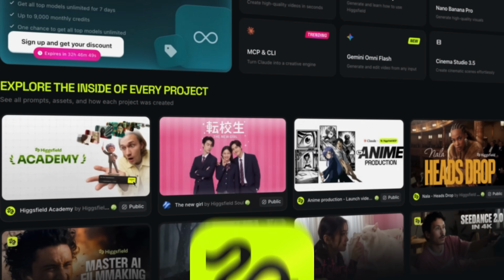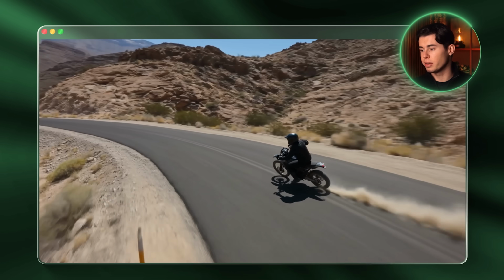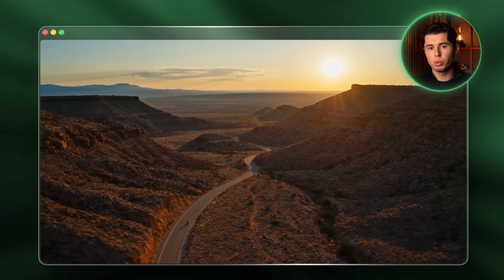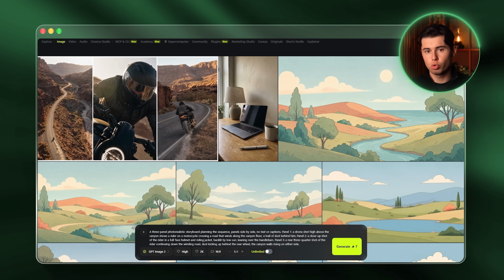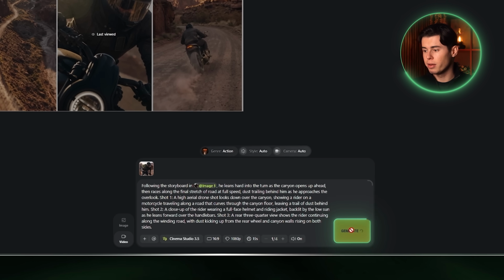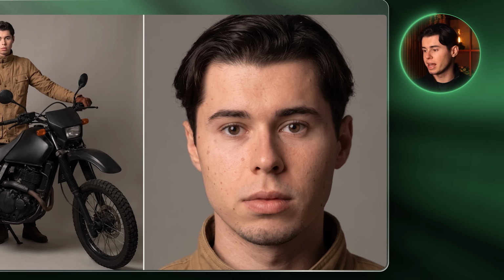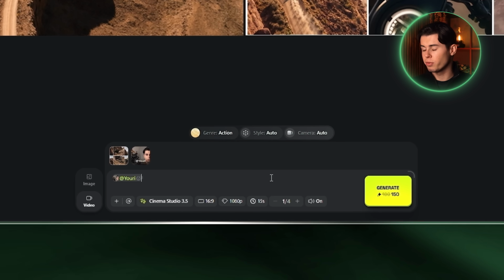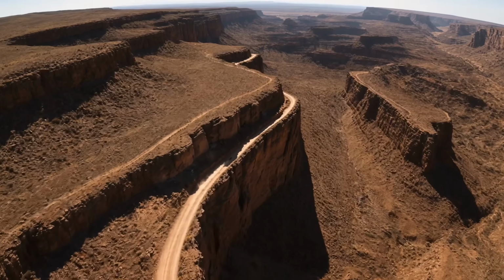How to Start Making AI Videos In 2026 (Beginner to Advanced)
In this video, I show you the complete workflow for creating cinematic AI videos in Higgsfield, starting with a simple prompt and building up to storyboards, reusable characters, custom locations, and fully directed scenes with consistent results. Along the way I compare each stage, explain why planning matters more than prompt writing alone, and show how to create higher-quality videos while using fewer generation credits.